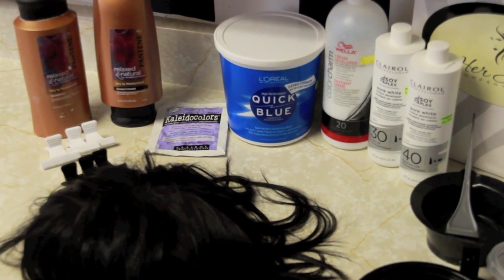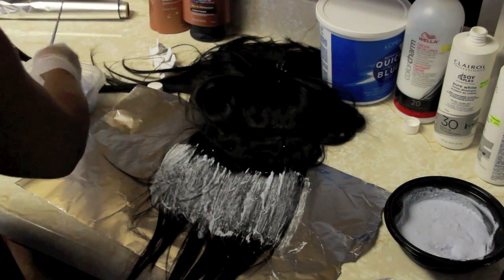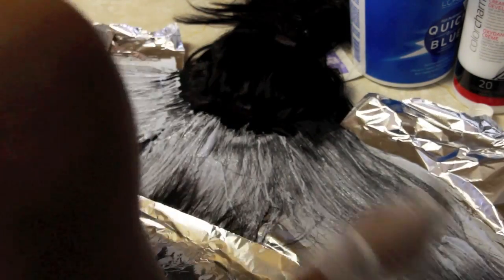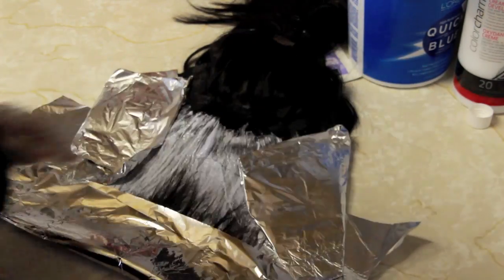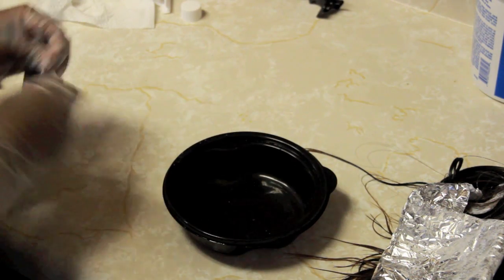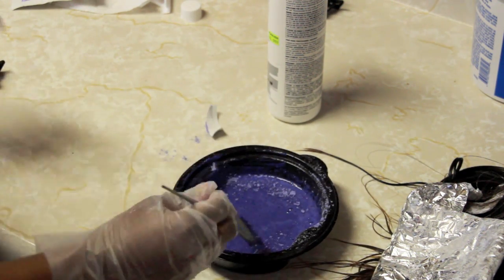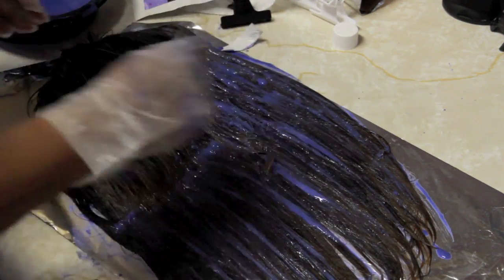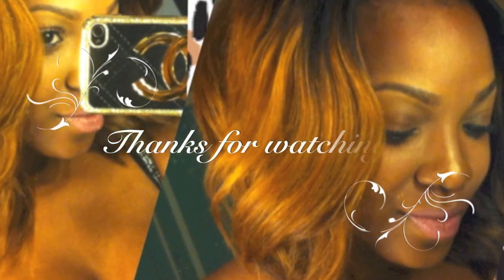DIY: Ombre Bob Talk Through Tutorial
Hey dolls! Here is the detailed tutorial on how I colored it!

Hair Info:
3 Bundles of The Brazilian Wavy Length: 14 inches

***JULY PROMOTION***

(Note: This promotion is good until July 31st at 11:59pm.)

***FREE WEFT SEALER*** With a purchase of 3 or more bundles!

I've been LOVING  the Kim K wig i made using the Brazilian Straight from Her Hair Company, but the heat wave in NYC drove me to order 3  bundles to make a short wig!! Besides, they were having a hair sale OKAAYYYY! lol

Products used:
L'oreal Quick Blue bleach
Creme developer
Volume : 20. 30. & 40.
Kaleidocolors lightning toner (purple pack)
Pantene Pro-V Shampoo and Conditioner